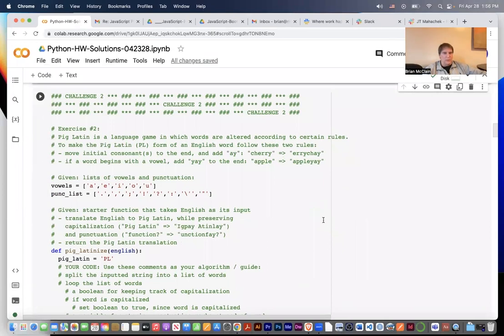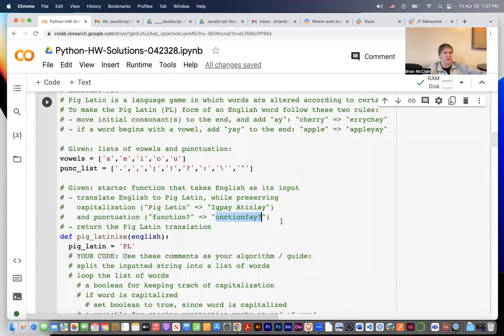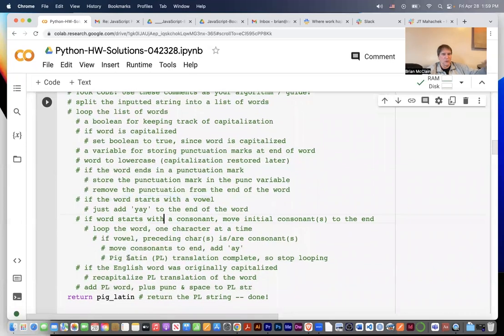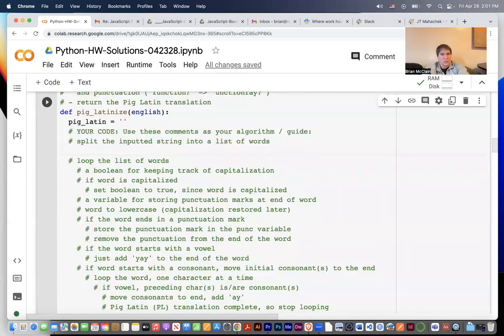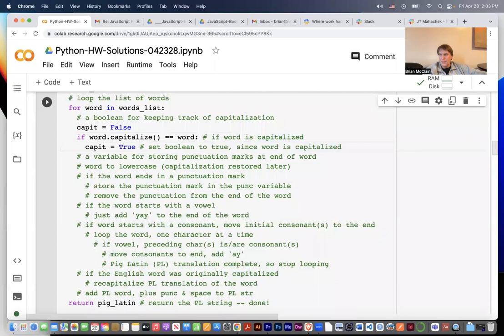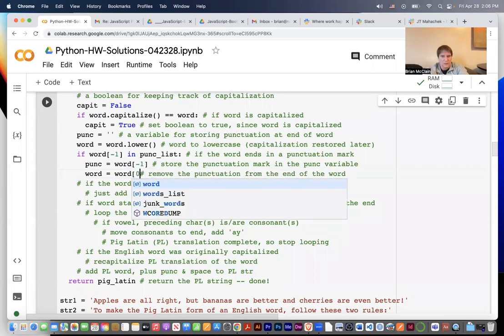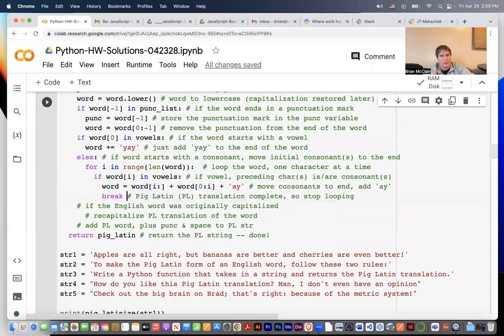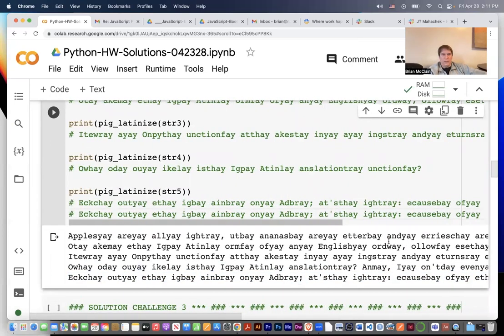Python Programming Challenge #2 - Making a Pig Latin Translator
Do you know the basics of Python Programming? Put your skills to the test and join us for our second Python Programming challenge - creating a Pig Latin translator!